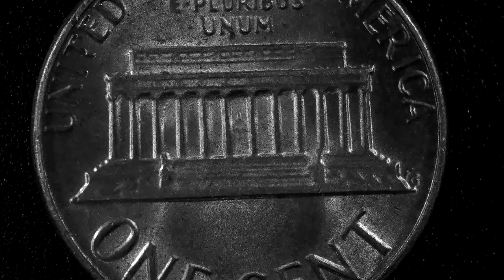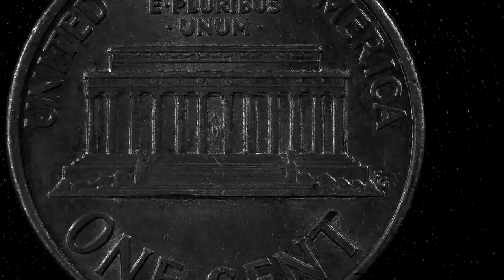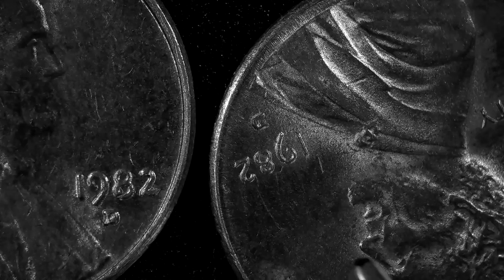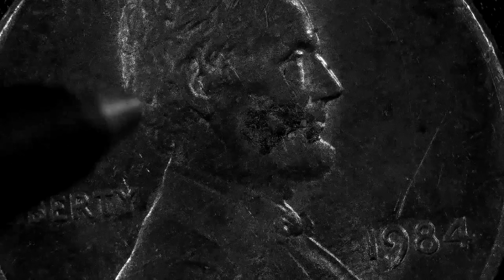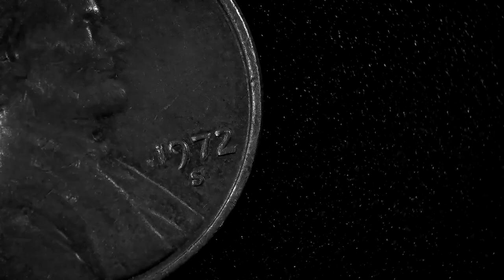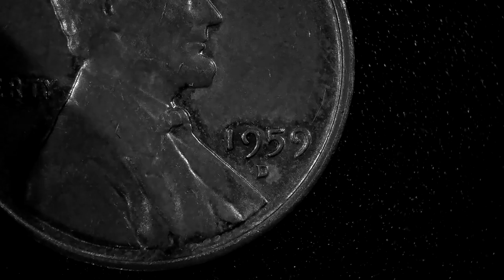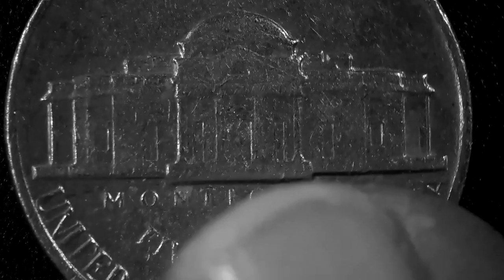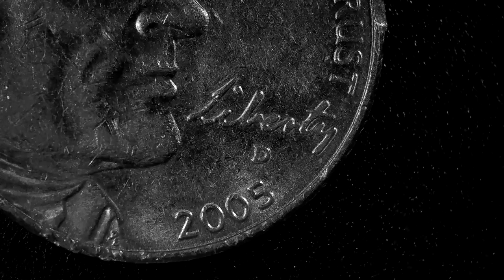What's in your pocket talking errors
If you find these coin errors on your coins you could be sitting on money.